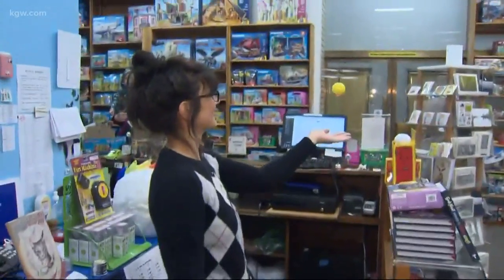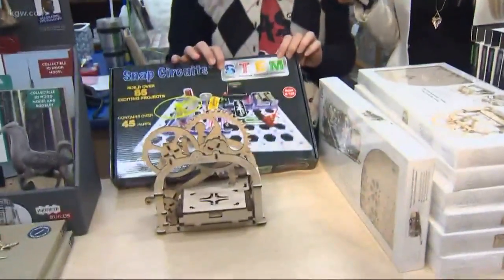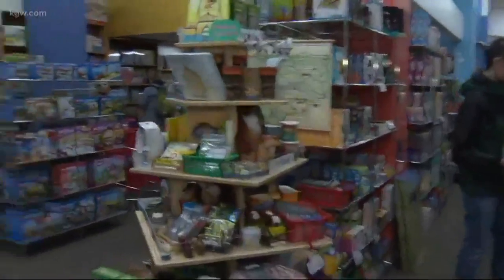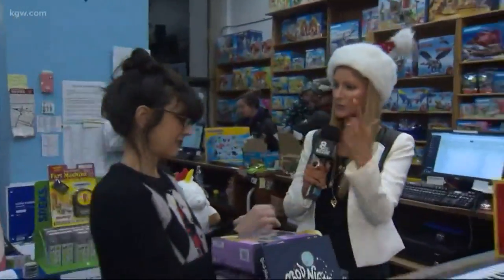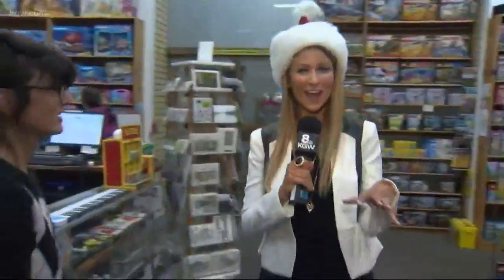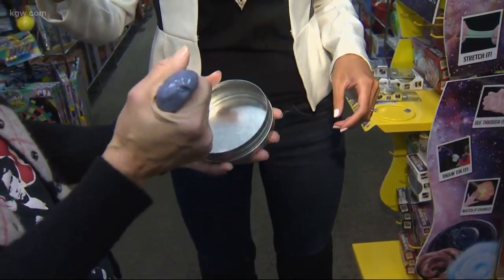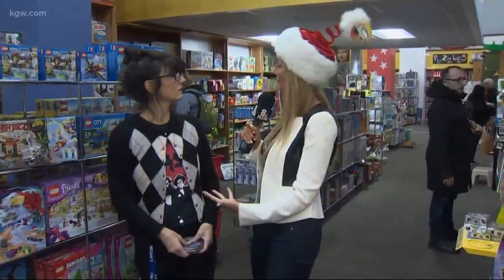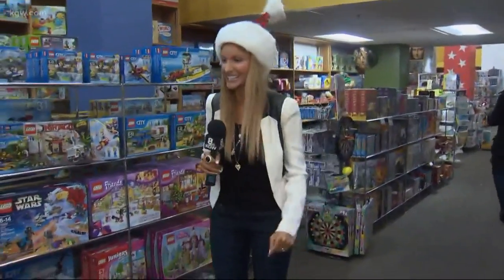Preview of the hot toys for the holidays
What are the HOT holiday toys for this season? We visit local toy shop, Finnegan's Toys & Gifts to find out!